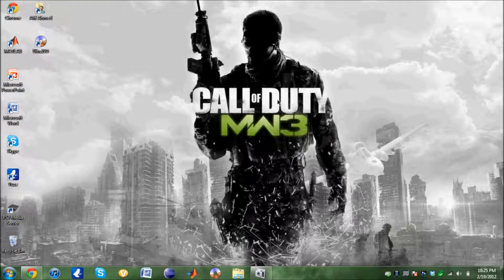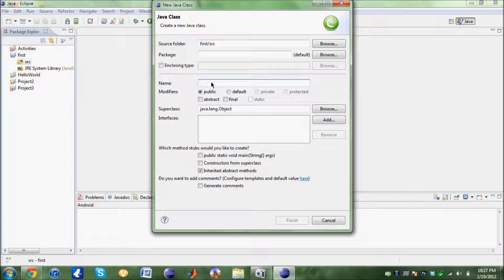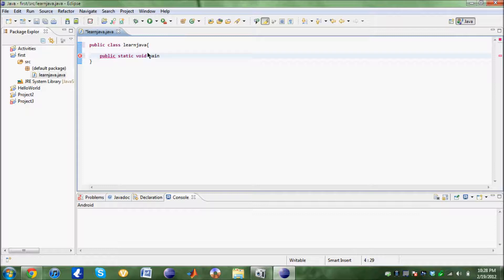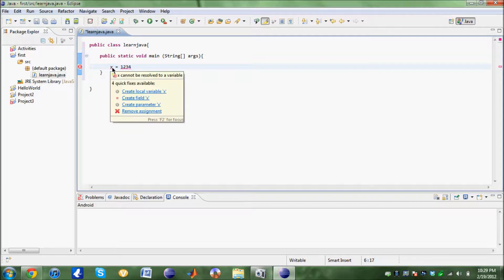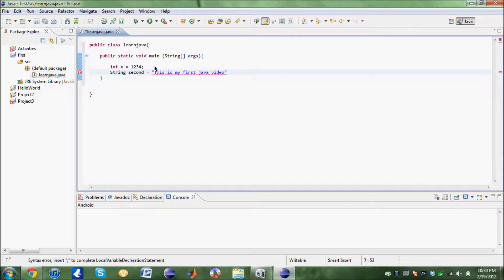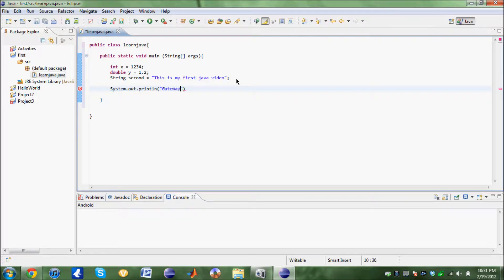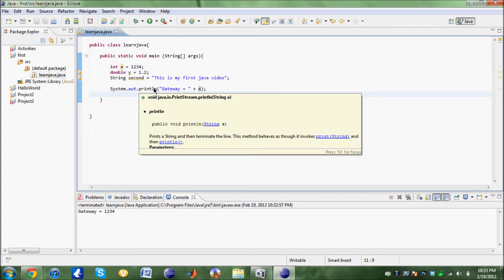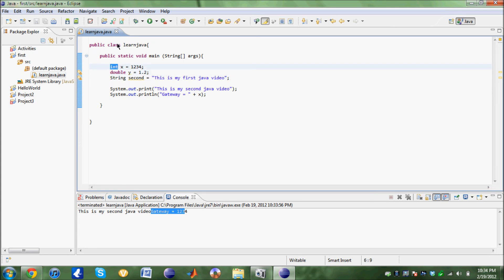Tutorial of Basic Java Elements 1080p (Declaring variables and Print output)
In this video u will learn about what is a class/method, declaring variables and basic print output.